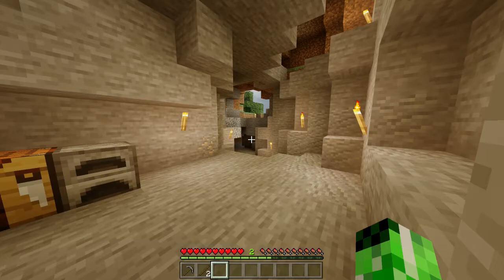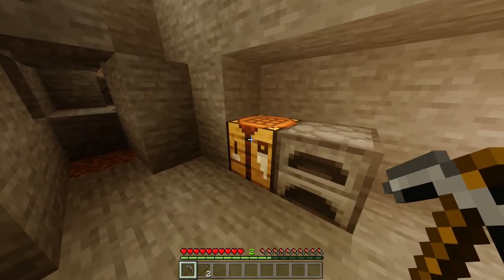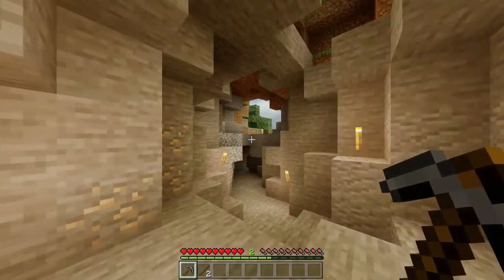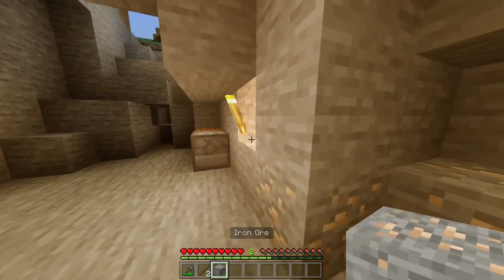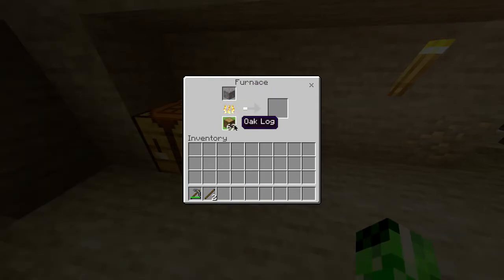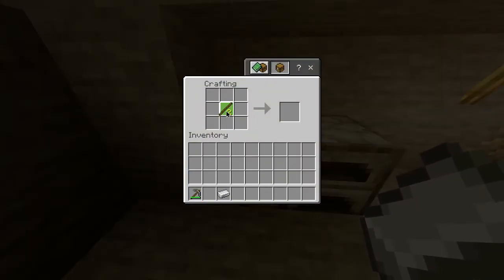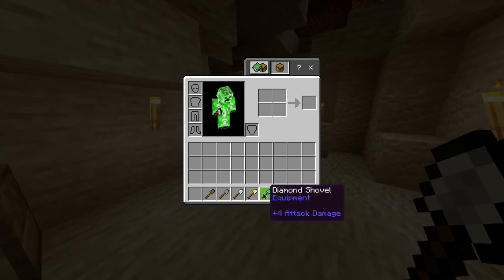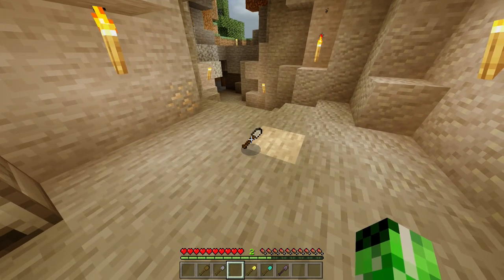Minecraft Iron shovel - Crafting guide - Minecraft Viki - MGN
Step 1: To create an iron shovel in Minecraft, collect 2 logs by chopping any tree.

Step 4: Create iron ingots by mining iron ore and smelting them in your furnace.

Step 5: Place a stick in cells 2 and 5, and an iron ingot in cell 8. This creates an iron shovel in the output box.

And there's your new iron shovel. Hooray! :-)